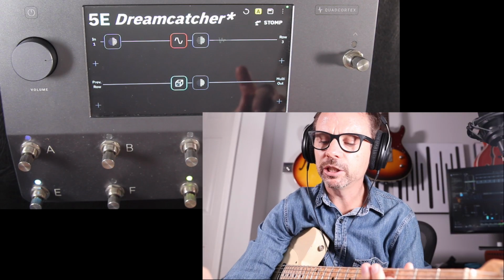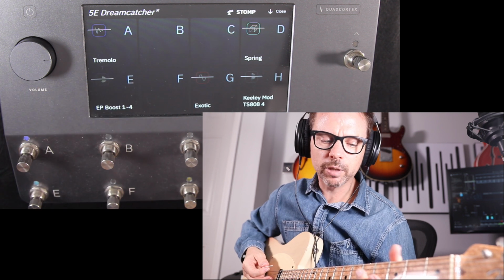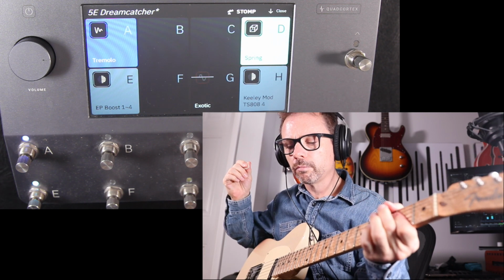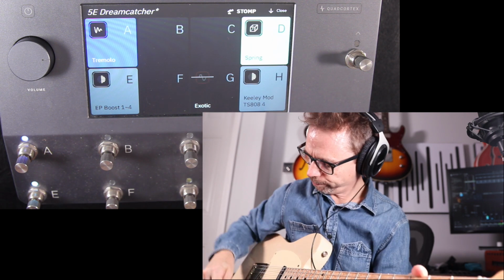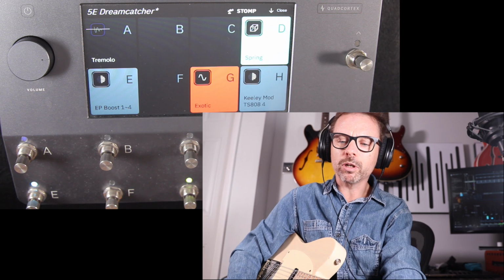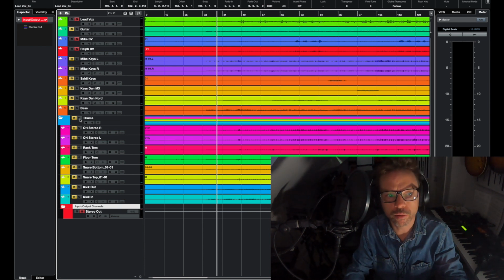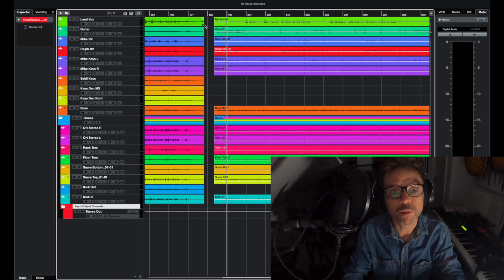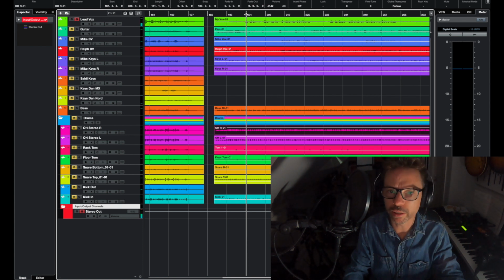Quad Cortex - Game Changer for Live Recording - No more guitar spilling on to every mic in the mix!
I recently recorded a live video with my band and used the Quad Cortex.  This meant there wasn't guitar spilling on to all of the drum and vocal mics, which in turn meant that the mix at the end was cleaner.

In this video I demonstrate the Quad Cortex preset I used on the video and show how much less spill there is by comparing the multitrack sessions from both videos.